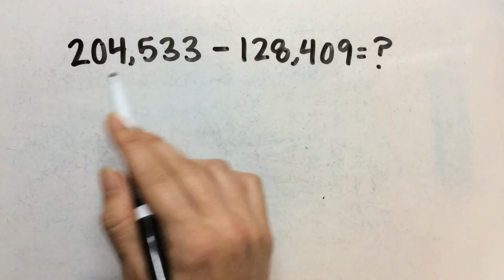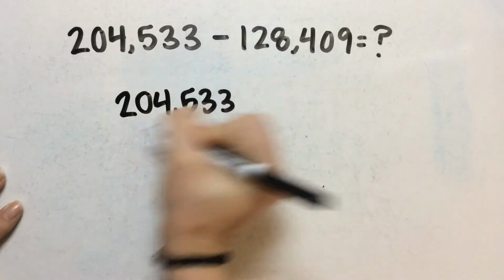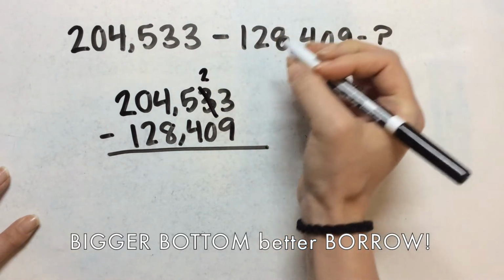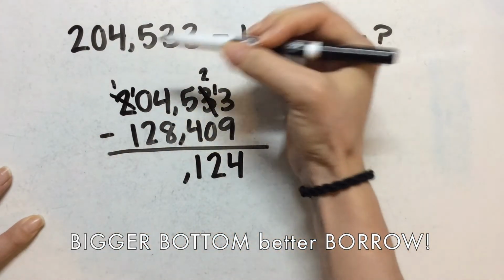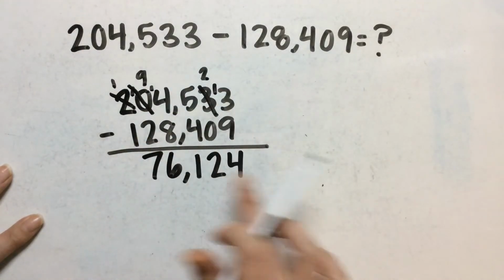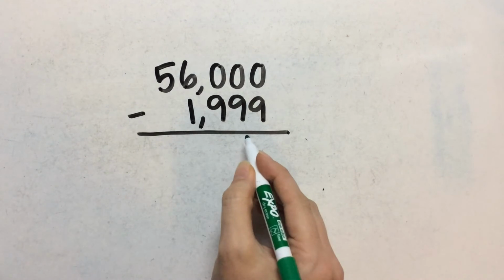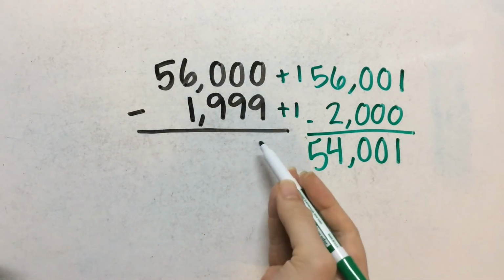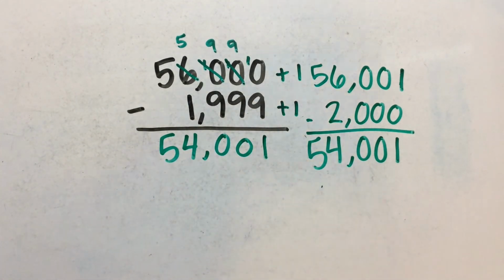Subtracting Large Whole Numbers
This is a quick video explaining how to subtract two large whole numbers. Then a quick tip on how to subtract without having to borrow.